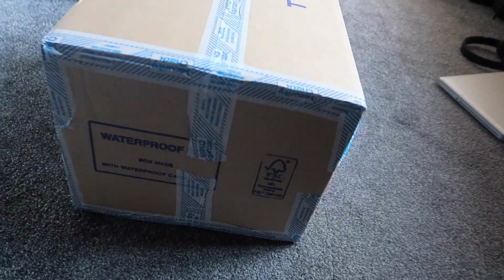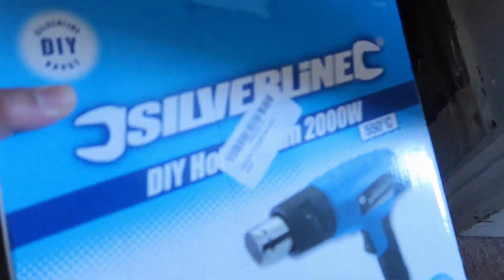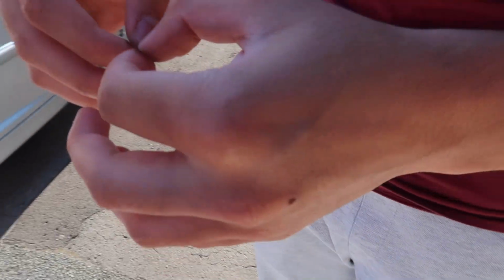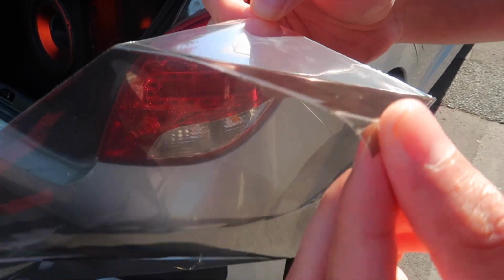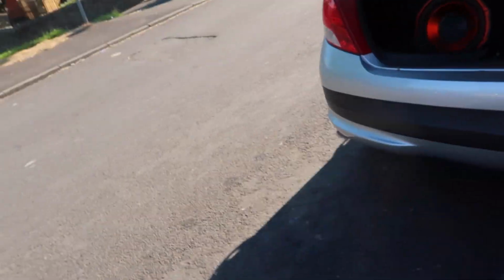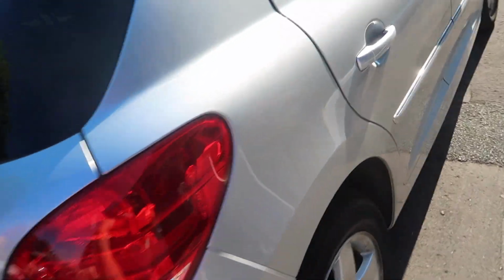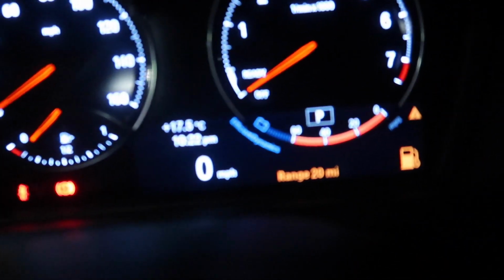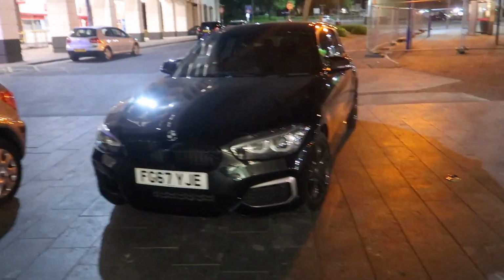I OPENED UP A CAR CUSTOMISATION SHOP!?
For the Best Tasting Apple Preworkout

Headlight Tint

Credit to Artist
Chukie beats